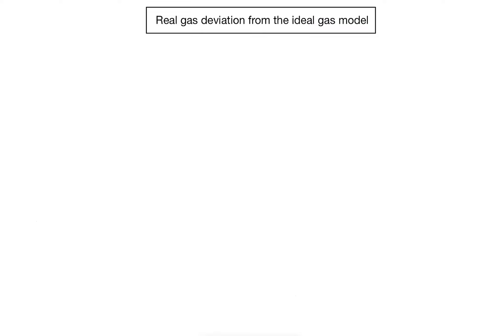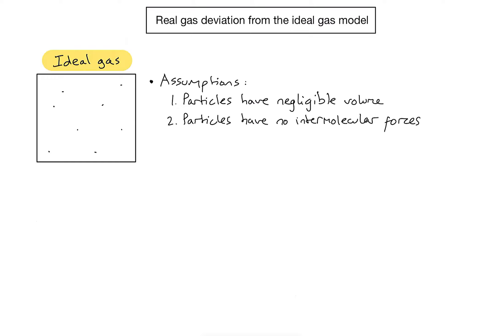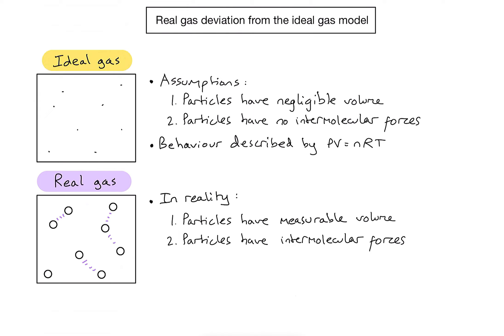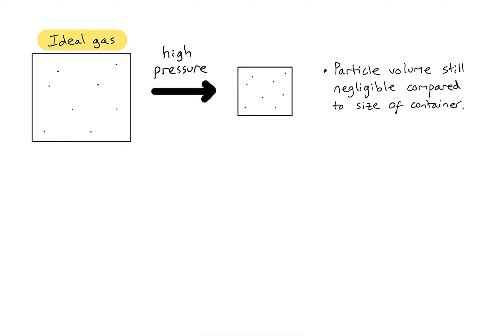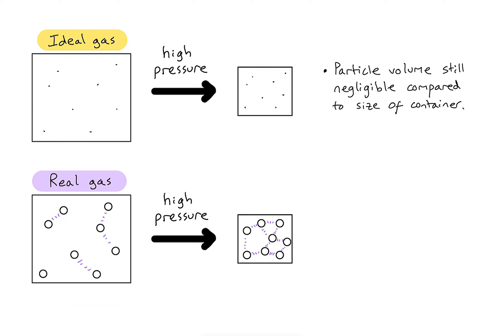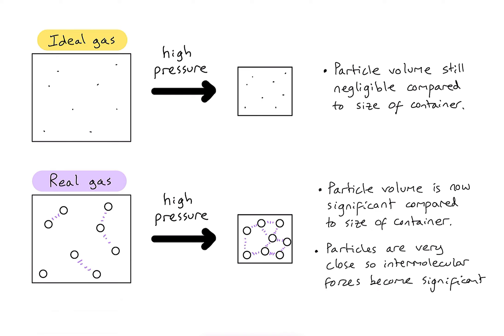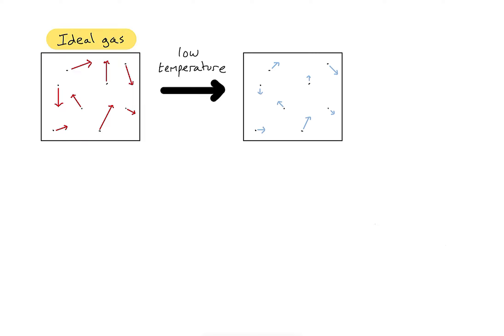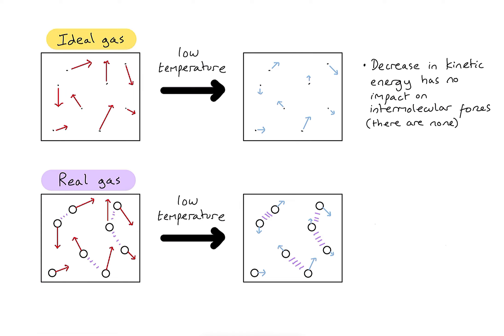S1.5.2 - When do real gases deviate from ideal gas behaviour?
An explanation of the 2 conditions at which the behaviour of real gases deviates from the behaviour of an ideal gas.

00:00 The 'ideal' gas model
01:00 'Real' gases
01:54 Behaviour at high pressure
03:56 Behaviour at low temperature